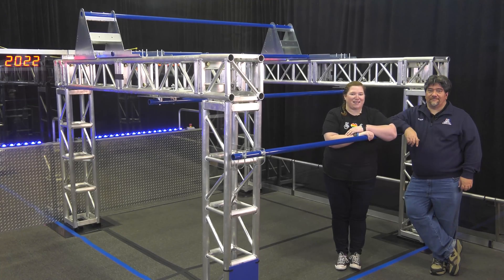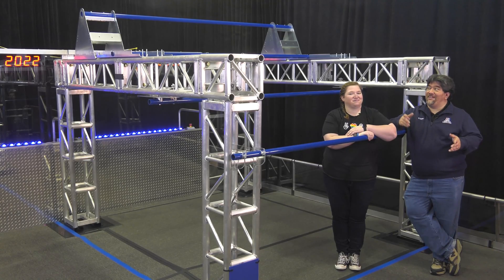2022 Field Tour Video: Hangar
2022 FIRST Robotics Competition RAPID REACT Field Tour Video: Hangar